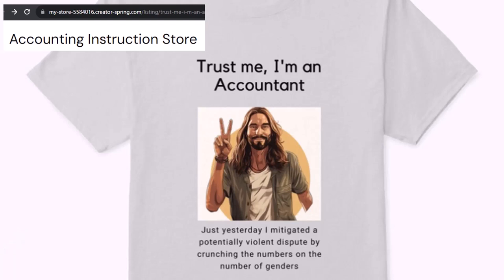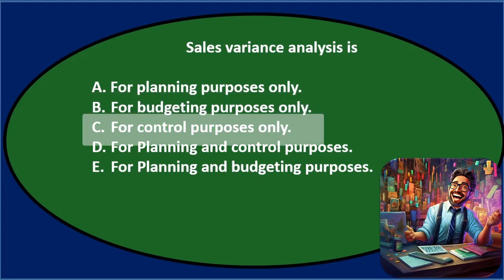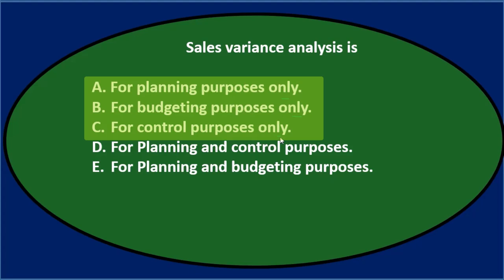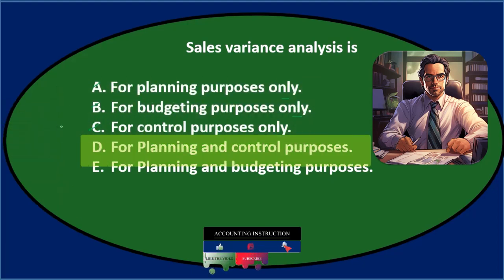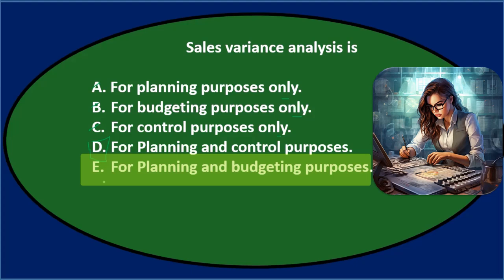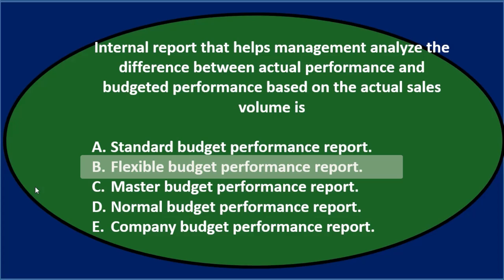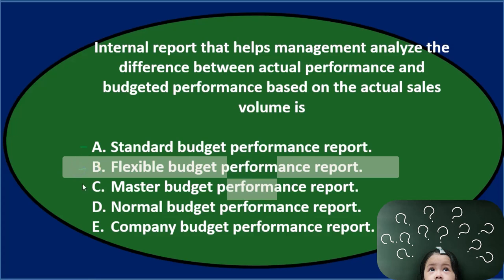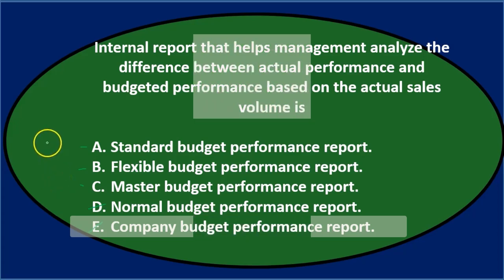Multiple Choice Questions 8 Flexible Budget Benefits - Managerial Accounting